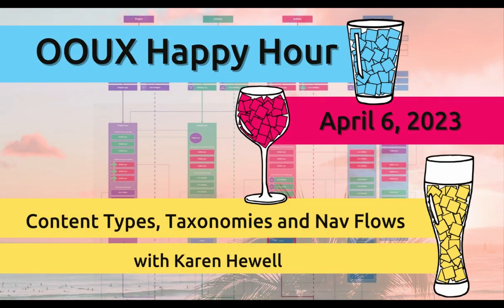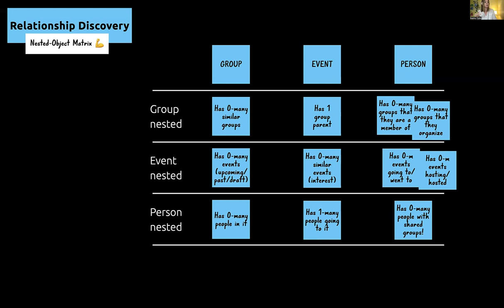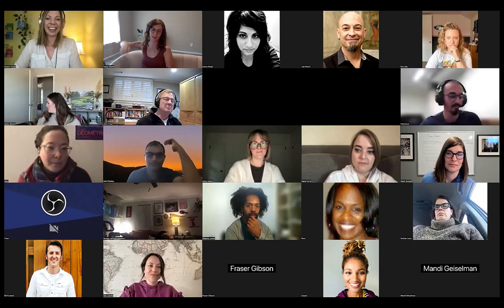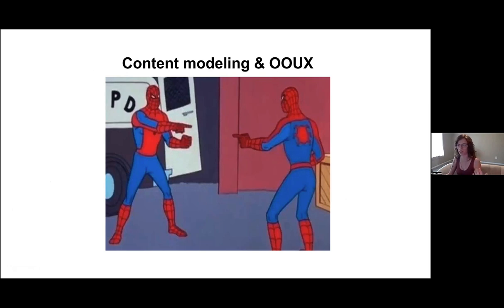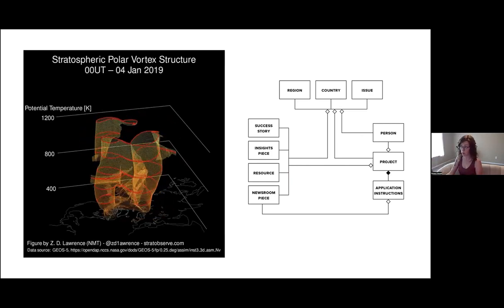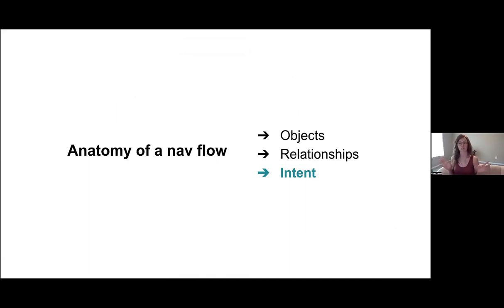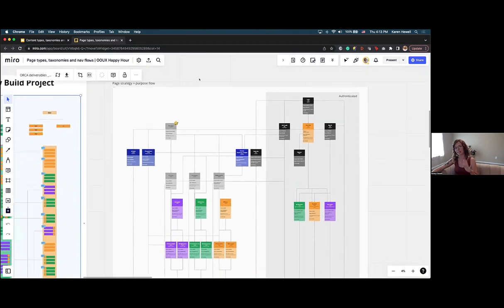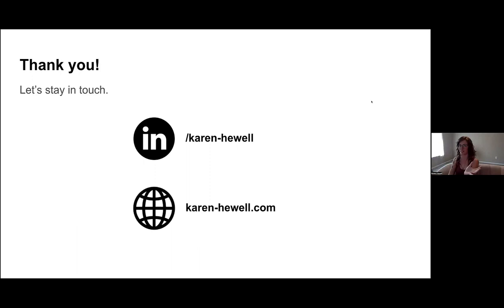OOUX Happy Hour - Content Types, Taxonomies and Nav Flows with Karen Hewell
As a content designer and strategist, Karen came to cohort 7 of the OOUX Masterclass with experience in content modeling, the process of organizing content types into a shared model for consistent, scalable content delivery (sound familiar?). Since completing her certification, Karen has continued to explore new ways to use OOUX-style modeling to enhance artifacts she was already using.

In this session, see examples of how Karen and some of her more enterprising colleagues have used the basic structure of the "classic" nav flow and adapted it for concepts like user intent, voice & tone, page types and facets. Plus, explore how to better enable your content creators (many of which are *not* UX writers) with OOUX-informed documentation and processes.

Karen Hewell is a content strategist and designer based in Phoenix, AZ. Before she became a professional word nerd, she was an ESL teacher and travel writer galavanting around southeast Asia. These days, you'll usually find Karen snuggled up on the couch watching documentaries with her sassy shih tzu, Mr. Pickles.